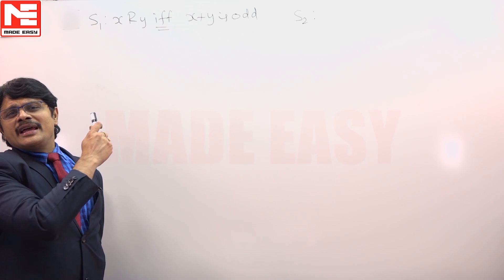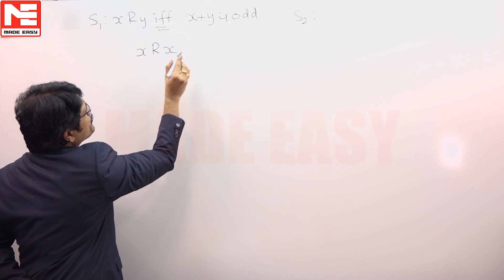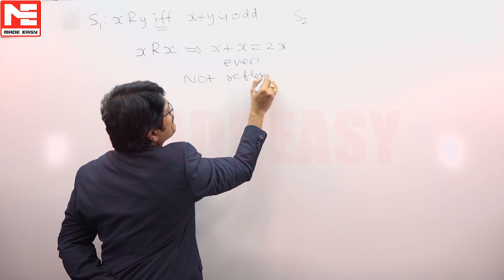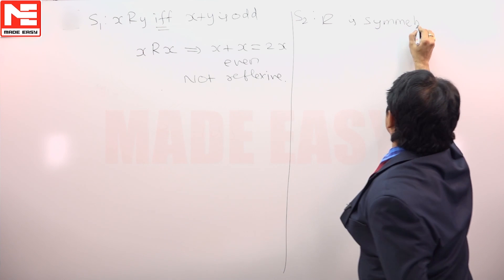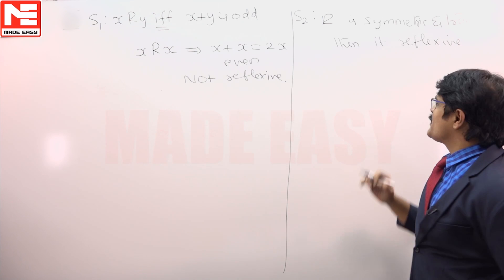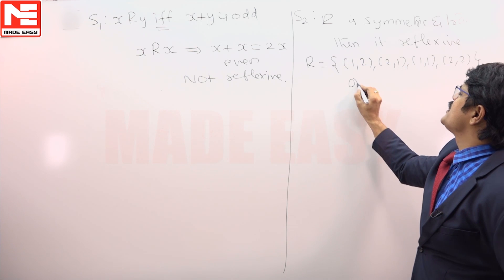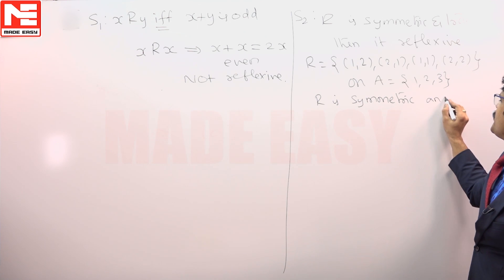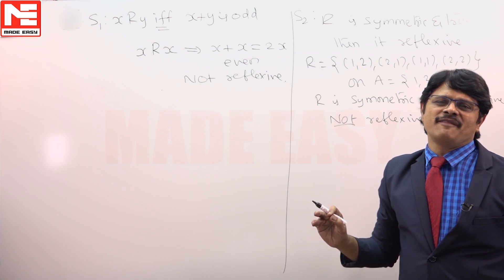Face GATE | Day 25 | 1st Nov | Mathematics - CS | Q. 02 | MADE EASY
Video Solution for Day 25 - Q. 02 (Mathematics - CS)
Like Face GATE Quiz page of your branch for notifications: